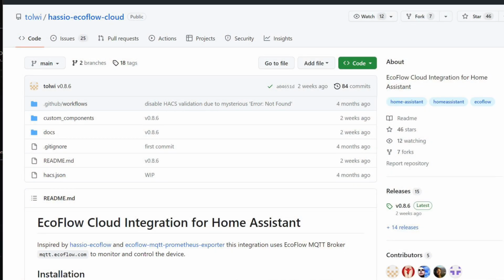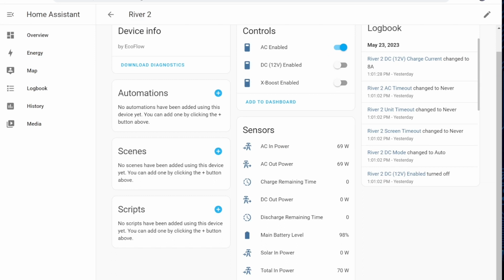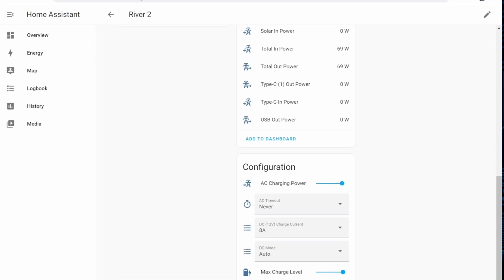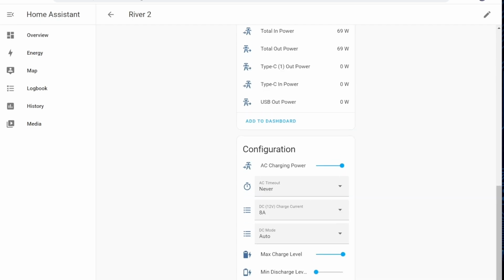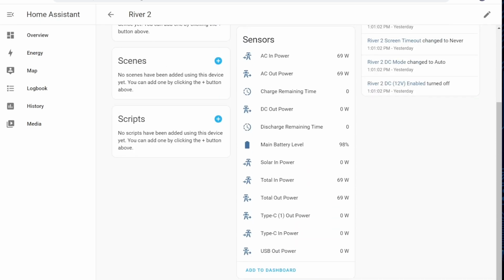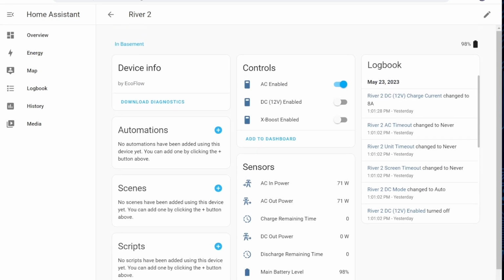EcoFlow RIVER 2 Home Assistant Cloud Integration